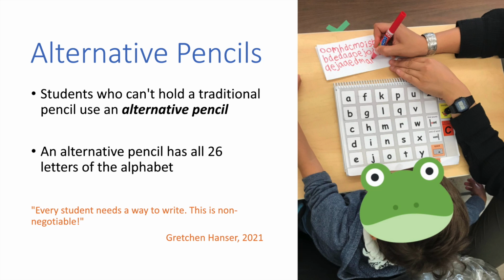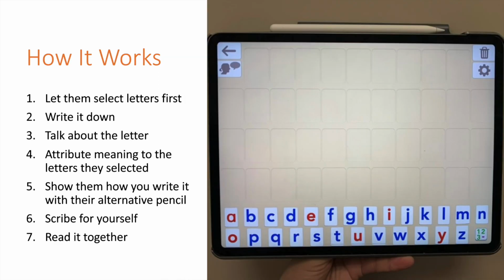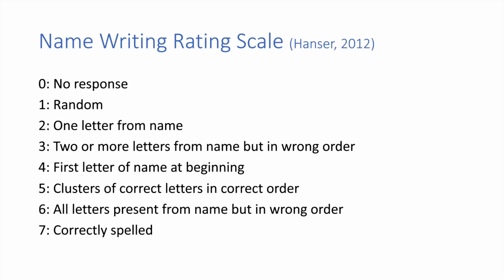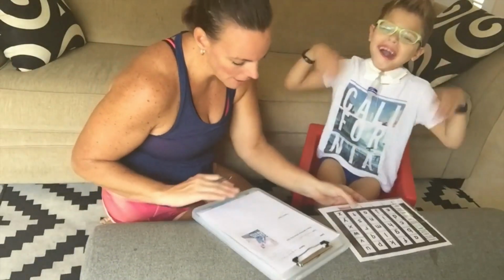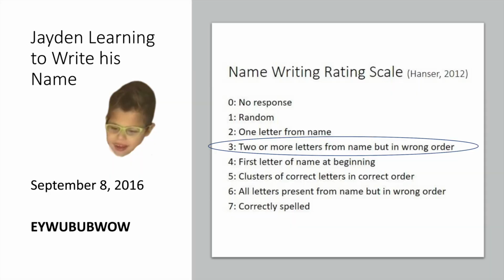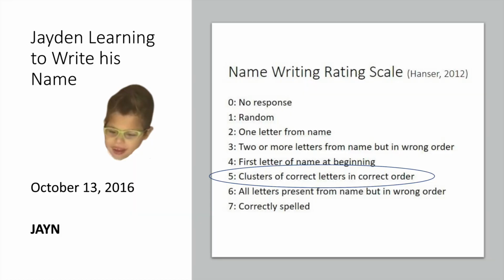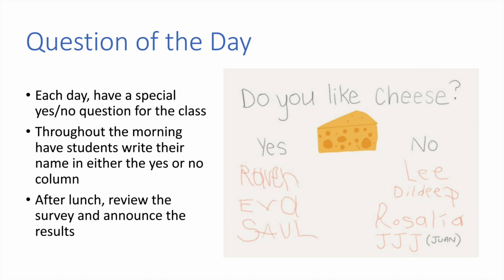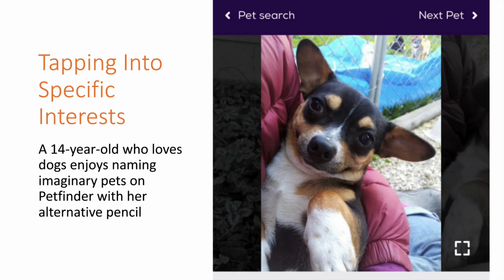Learning to Write Your Name | Emergent Writing with an Alternative Pencil